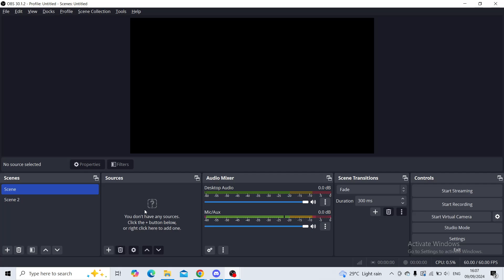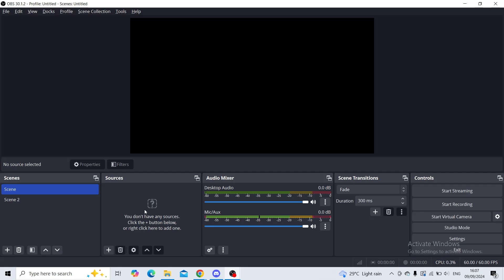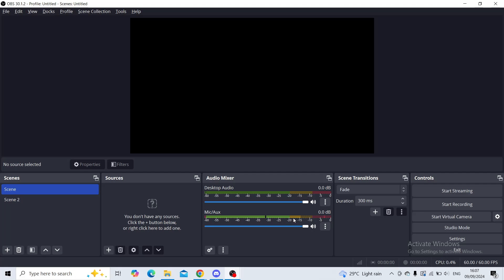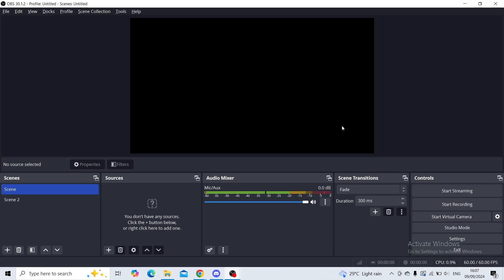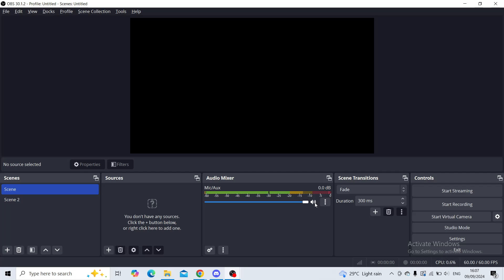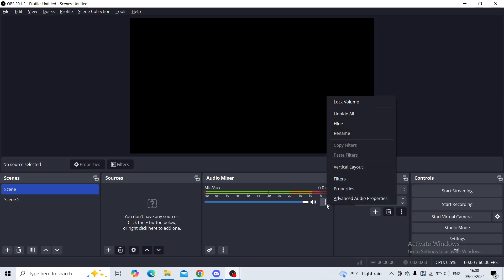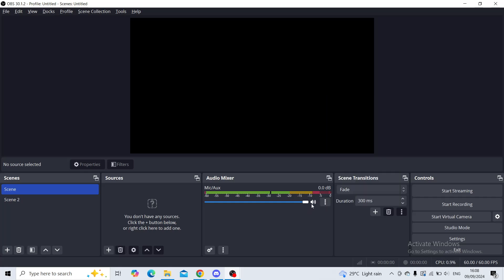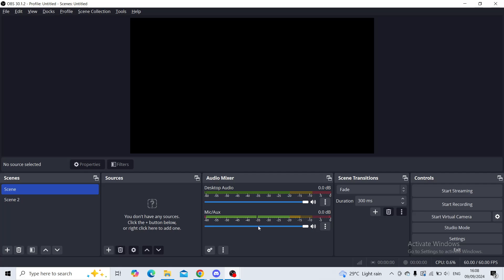How To Delete Audio Mixer In OBS (Easiest Way)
In this video I will show you How To Delete Audio Mixer In OBS. It would be good if you watch the video until the end so that you don't miss important steps.